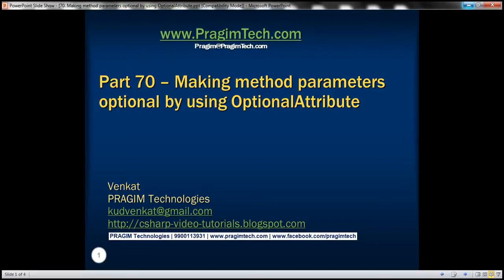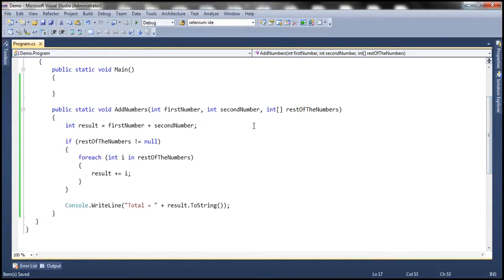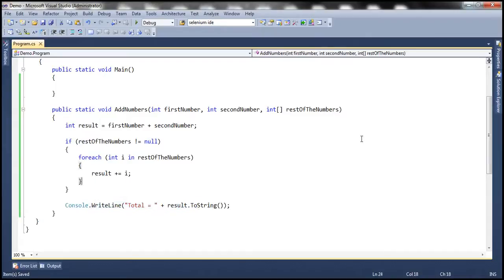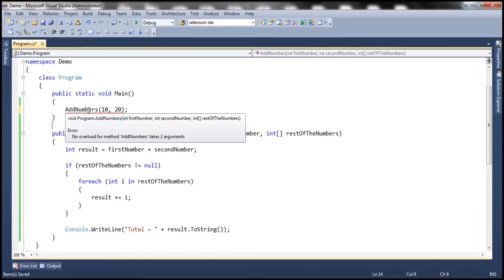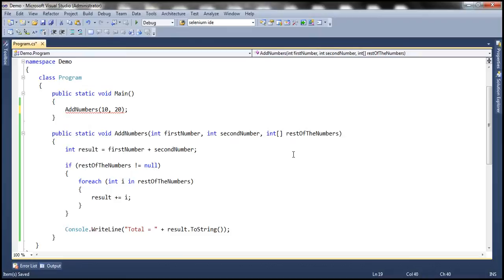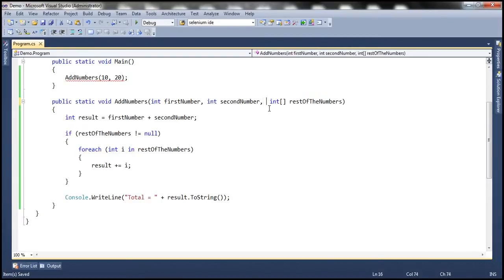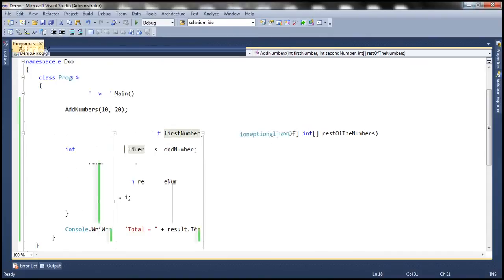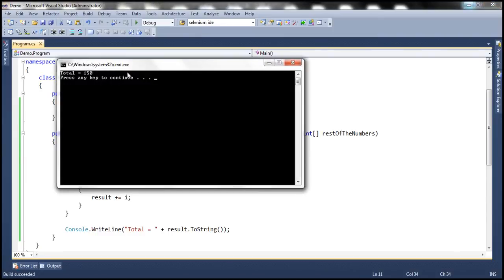Part 70 Making method parameters optional by using OptionalAttribute_HD!!!